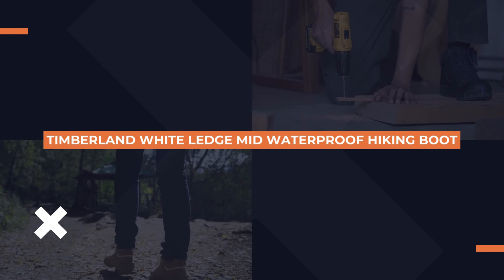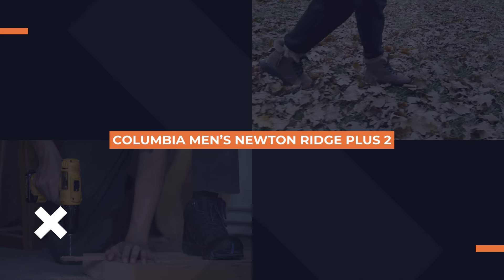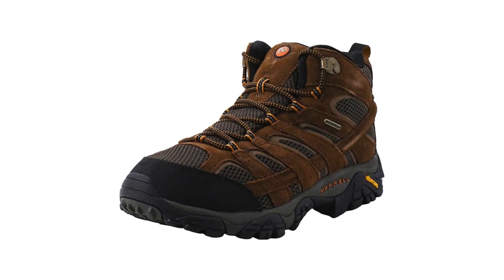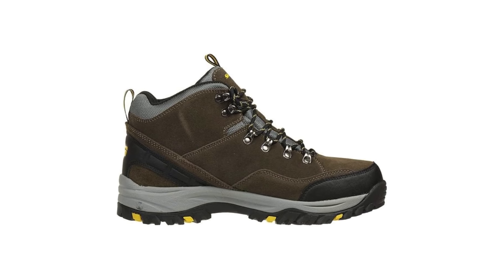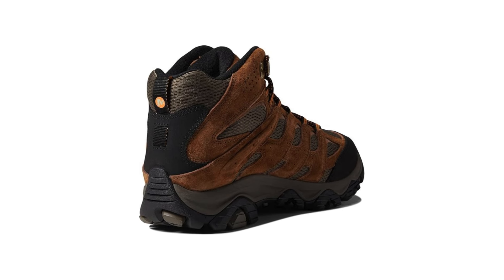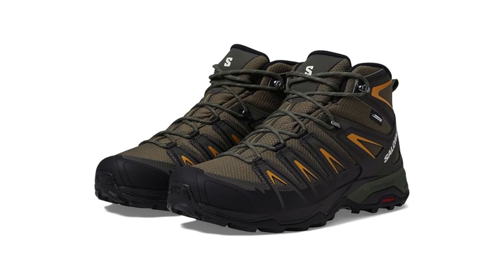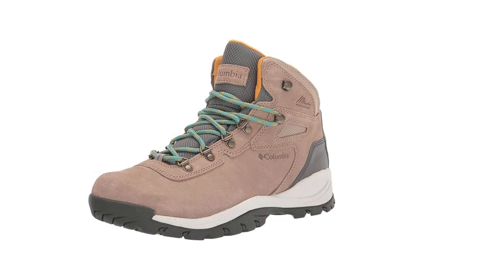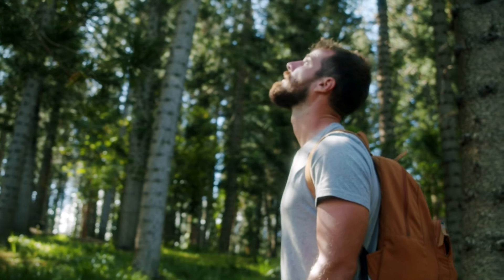7 Best Hiking Boots for Your Next Adventure 🌄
🌄 Discover the best hiking boots for your next adventure 🌄

These hiking boots are perfect for anyone who needs a balance of durability, comfort, and waterproof protection—whether you're trekking through rugged terrain, enjoying a weekend trail, or just exploring nature.

👇 Check out the best hiking boots 👇

• Timberland White Ledge Mid Waterproof Hiking Boot:

• Columbia Men's Newton Ridge Plus 2 Hiking Boot:

• Merrell Moab 2 Mid Waterproof Hiking Boot:

• Skechers Relment-Pelmo Hiking Boot:

• Merrell Moab 3 Mid Waterproof Hiking Boot:

• Salomon X Ultra Pioneer Mid Climasalomon Hiking Boot:

• Columbia Women's Newton Ridge Plus Amped Hiking Boot:

We’ll review the top hiking boots specifically crafted for those who need reliable, long-lasting footwear that combines comfort, support, and rugged durability—without sacrificing style 👀

⏰ Summary ⏰

0:00 - Introduction
0:20 - Timberland White Ledge Mid Hiking Boot
0:53 - Columbia Men's Newton Ridge Plus 2 Hiking Boot
1:26 - Merrell Moab 2 Mid Waterproof Hiking Boot
1:57 - Skechers Relment-Pelmo Hiking Boot
2:29 - Merrell Moab 3 Mid Waterproof Hiking Boot
3:00 - Salomon X Ultra Pioneer Mid Climasalomon Hiking Boot
3:38 - Columbia Women's Newton Ridge Plus Amped Hiking Boot
4:12 - Conclusion